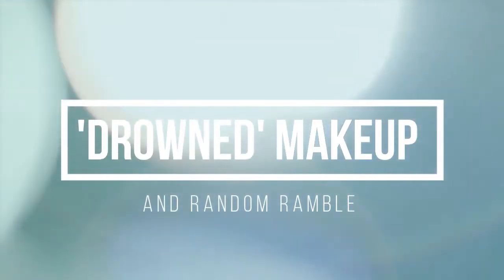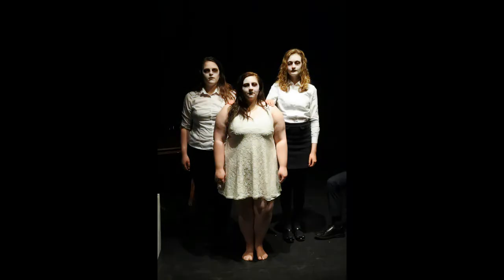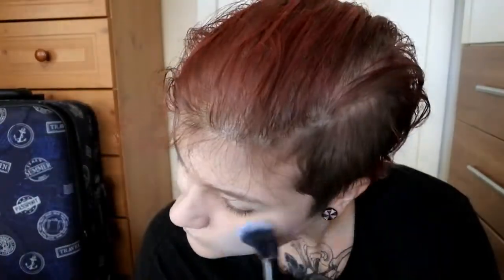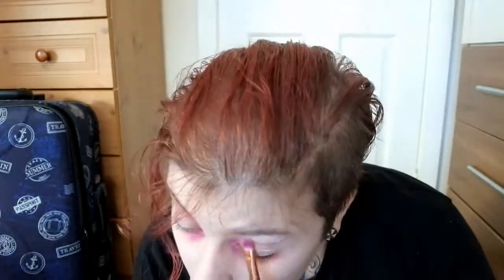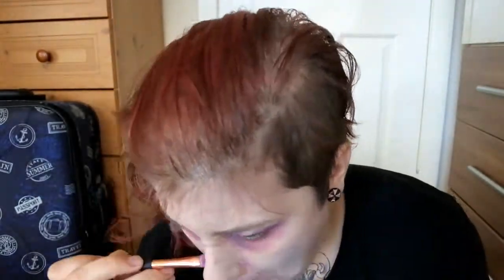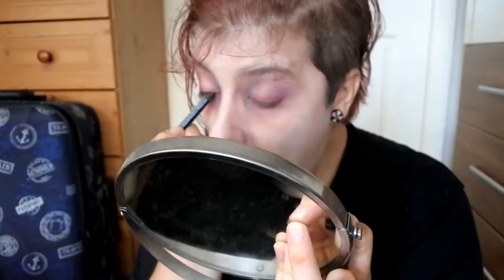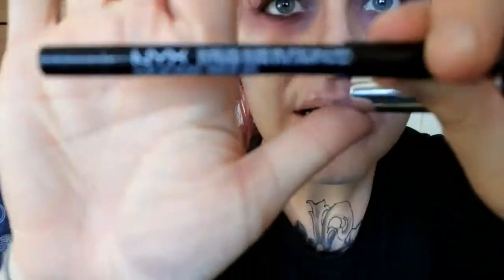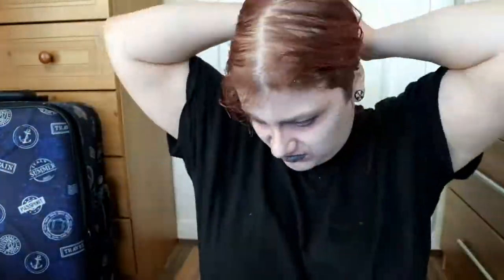Drowned Makeup Run Through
A separate version of the 'drowned' makeup experiment from last week's vlog with voice over ramblings.
Let me know if you'd like to see more of these, or less.